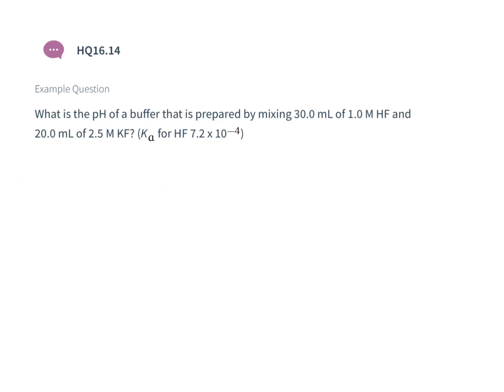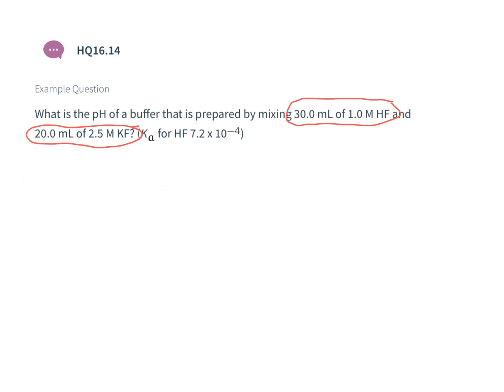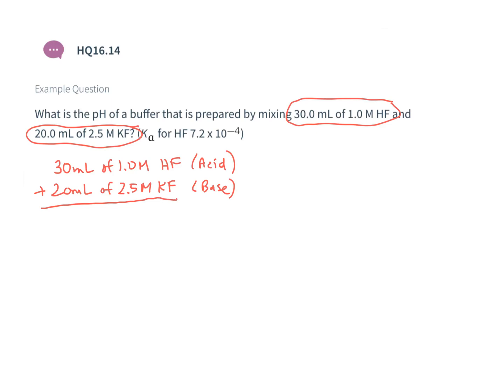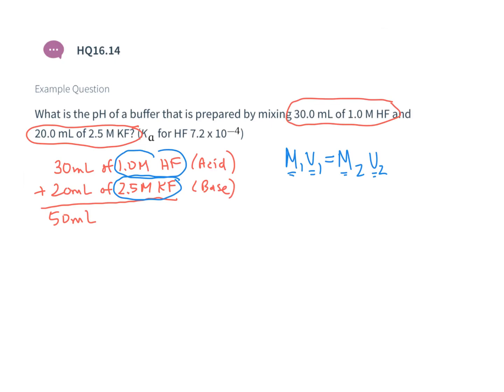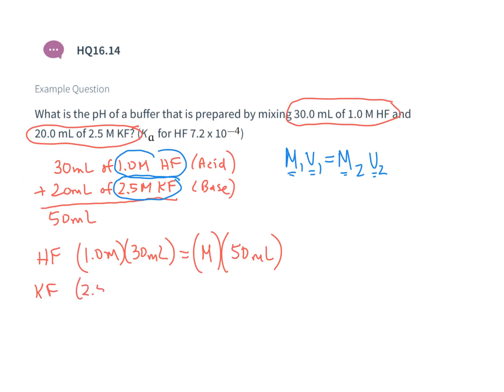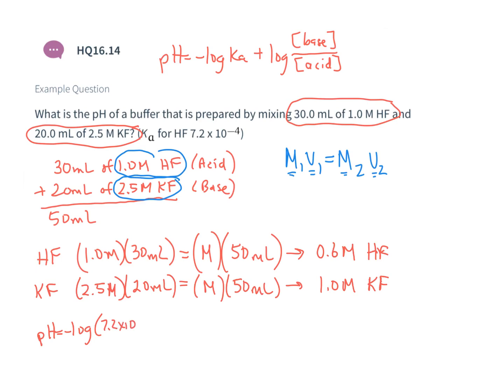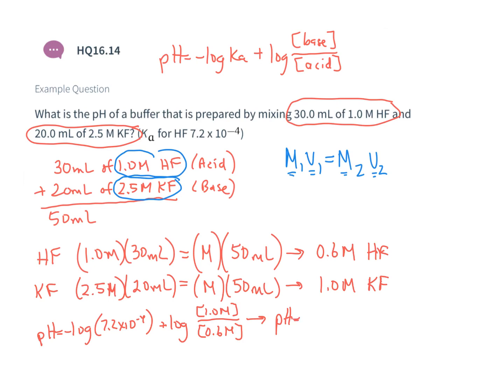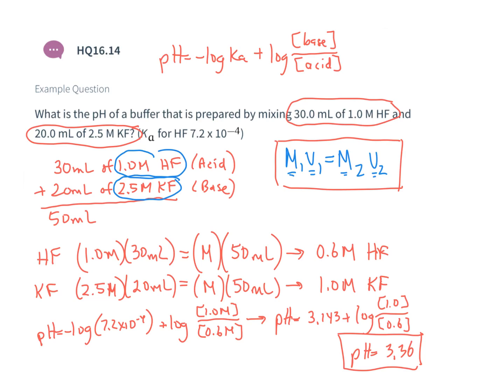CHE-116-HQ.16.14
Determining the pH of a buffer solution after mixing together two different volumes of a weak acid and its conjugate base.